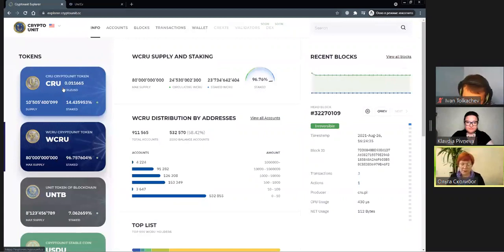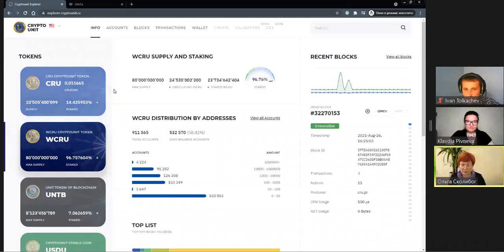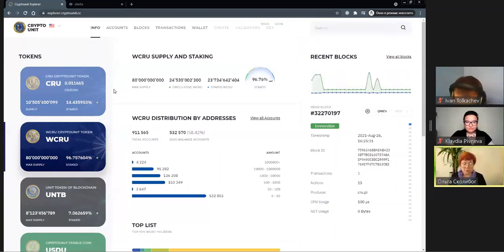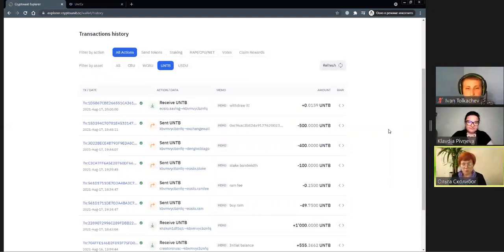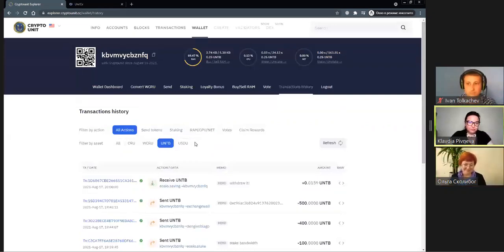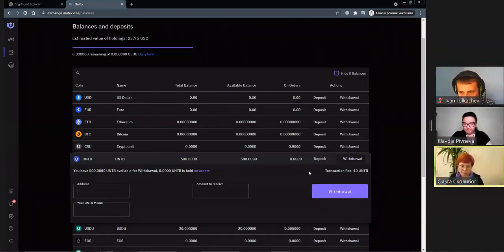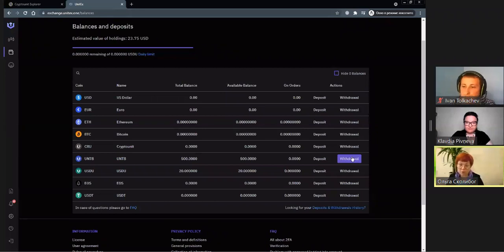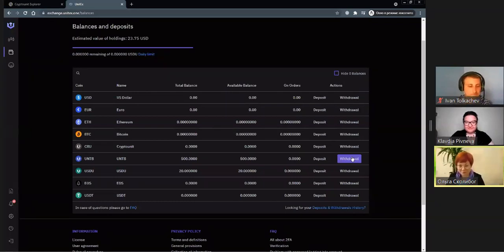EN Blockchain Basics Course (26.08.2021)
00:00 Beginning of the meeting, speakers Klavdia Pivneva, Ivan Poluyanchik, Olga Skolibog,
Ivan Tolkachev
02:40 UNTB that are allocated to pay for memory, CPU and RAM, can they be removed
from this stack or are they lost?
04:15 Need to place all UNTB in staking on CPU and NET?
10:30 How do you know when to buy or sell RAM?
18:30 The initial return on UNTB was 40 per 1000 CRU / WCRU delivered per month. I get
less than 15% of this amount. How much UNTB do we get for placing CRU / WCRU?
28:20 Is it possible to make smart contracts on the Cryptounit blockchain?
29:05 How to withdraw UNTB from the UnitEx exchange and where is the UNTB memo?
35:20 Opened wallet 2. How do I put WCRU on it? When buying, they went into the first
wallet.
36:30 Is there a commission for selling RAM?
37:40 Is RAM consumed when we make transactions?
38:25 I transferred UNTB from the blockchain wallet to the UnitEx exchange, but I forgot to
fill out the Memo. Can I get back the transferred UNTB?
43:30 How to transfer UNTB to blockchain from UnitEx exchange?
43:45 Will there be an additional exam, because I will not be able to participate on August
22, 23 and 24?
45:10 1) When will we be able to make P2P WCRU transfers on our wallets?
2) Should the orange RAM circle be small or large? Whats better?
50:22 Confused by the Claim button in the Eventi staking. The green Claim button remains
after clicking, is this normal and should I continue to click Claim?
53:00 Do you have to have USDU on the UnitEx exchange in order to withdraw UNTB or
other tokens, or will the amount of tokens exceeding $ 50 be enough?
54:10 For more than a month now I have not been able to receive the Eventi CRU reward.
55:30 When can we use the US dollar as a trading currency?
59:30 Someone instead of me created my blockchain wallet and created a seed phrase, help
me access my blockchain wallet.
1:02:05 I have WCRU staking for UNTB (more in quantity) and CRU for UNTB (less in
quantity). When receiving a reward, the same number of accrued UNTB is displayed for
both. Is this a mistake? Or can you get UNTB in one of the stakes for both stakes?
1:05:00 How can I register for the Professional Investor 3 Category training and what is the
price?
1:06:15 What if I transferred USDU, UNTB to other people from my blockchain and already
bought CRU and sold UNTB from my main blockchain wallet on the exchange. When I
create a second wallet for myself, can I also work with the second wallet on the exchange, or
is my main wallet fixed there?
1:18:55 How to activate a cryptocurrency account on the blockchain?
1:20:20 I am registered and verified in the Evorich personal account, am I considered also
registered and verified in the UGPay Group personal account?
1:21:40 What will be the price
of WCRU in 1 year?
1:29:30 I have 20 frozen WCRU, do I understand correctly that putting them in staking will
increase their number, which means this action is called mining?
1:32:05 How to withdraw tokens from the UnitEx exchange to other exchanges and vice
versa (cryptocurrency from crypto exchanges to our exchange)?
1:37:50 I entered the project for the Global Investment Portfolio in my Cryptounit wallet I
receive UNTB tokens for WCRU tokens as a reward, how does this relate to the Global
Investment Portfolio?
1:38:40 What does decentralized mean?
1:42:30 Why do I have to buy WCRU again to take the course test? I paid 100 units for the
Elite-Club in March, now I see that the price has been reduced to 10 UNT.
1:47:50 Is it possible to get a UNTB gift on the UnitEx exchange?
1:53:00 If a person has already purchased WCRU, do they need to make a further purchase
on the dates you specified?
1:54:30 Take a closer look at opening a business account for issuing coins on the Cryptounit
blockchain and when it will take effect.
1:55:10 Will there be an opportunity to pass the Invest-consultant exam in Norway in
Russian?
1:56:20 Why is Ecuador not allowed to create a UnitEx and Global Unit Pay account, only
with an ID?
1:58:00 Could you please explain how to top up the USDU wallet?
2:01:20 In order to increase RAM and CPU, you need to place UNTB in staking, where (or
how) is this staking displayed?
2:01:50 What is mining?

✅ Channel about the Cryptounit blockchain and its tokenomics.

Here you can find the latest news, clear instructions and helpful reviews.
If you are wondering what CRU, WCRU, UNTB, USDU tokens are used for, or you want to understand what CPU, NET, RAM are - welcome.